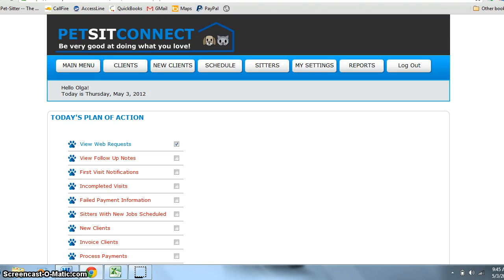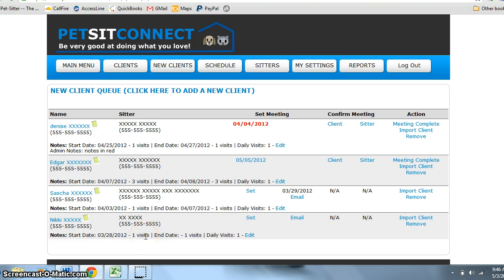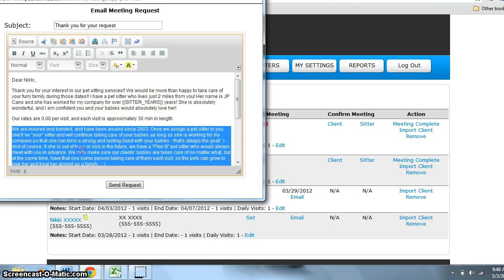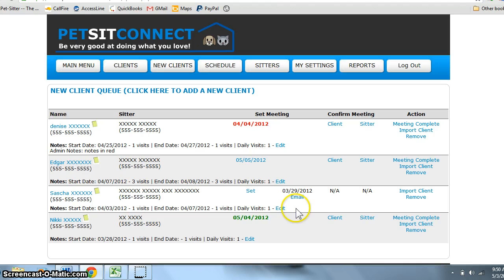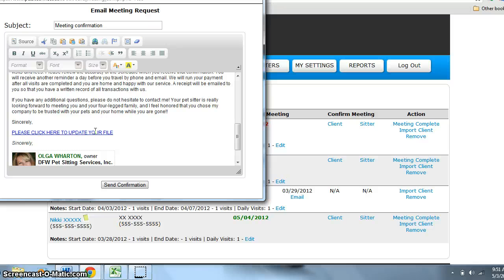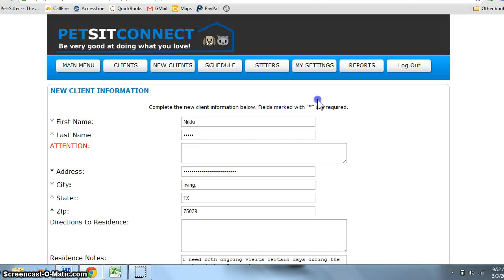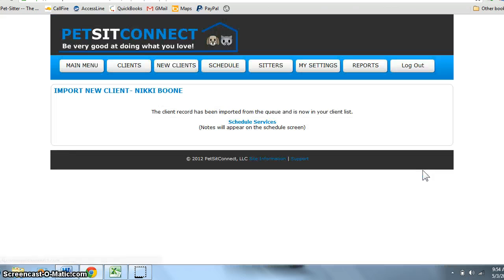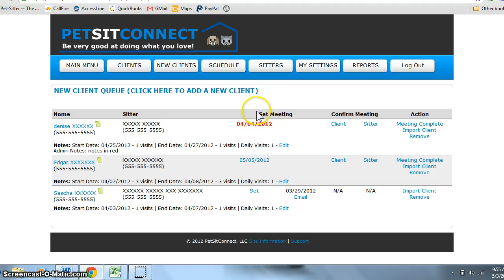New Clients Queue